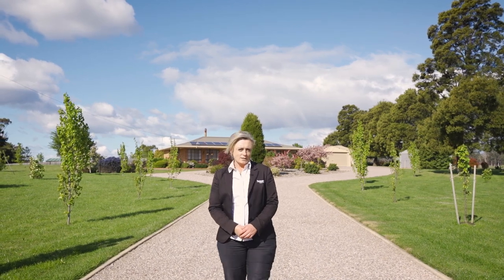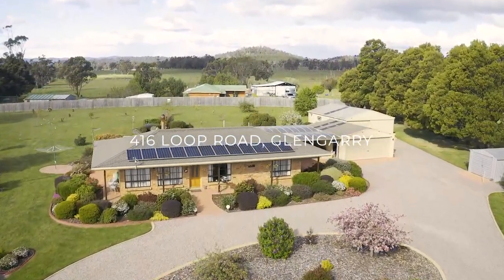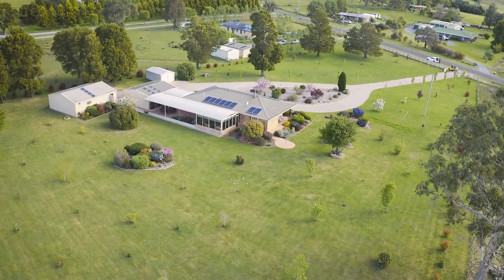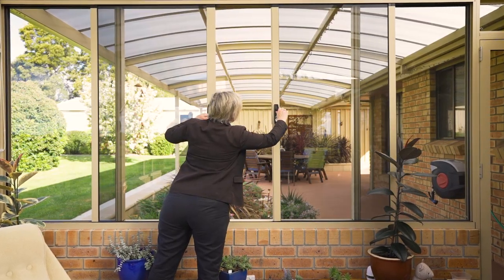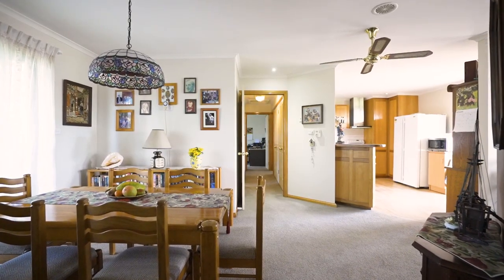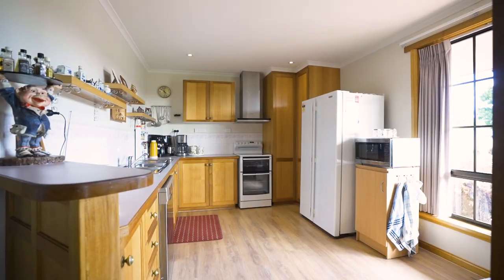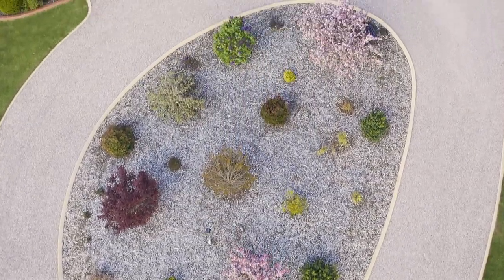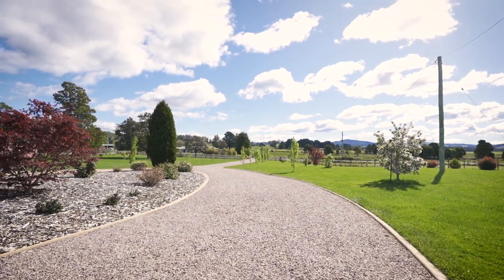Roberts Real Estate Tasmania - 416 Loop Road, Glengarry